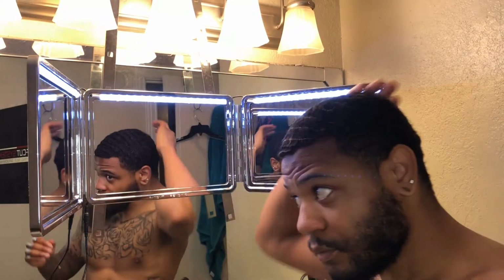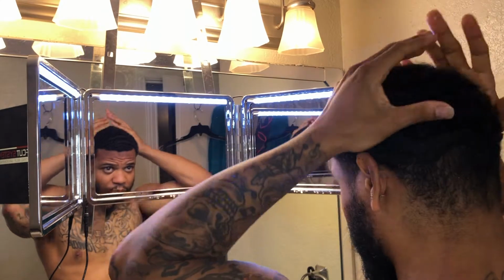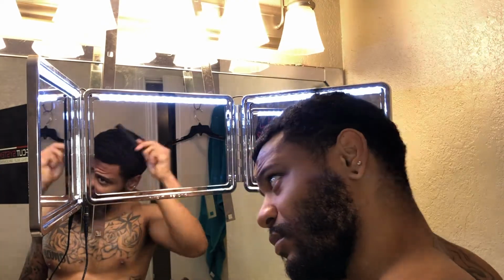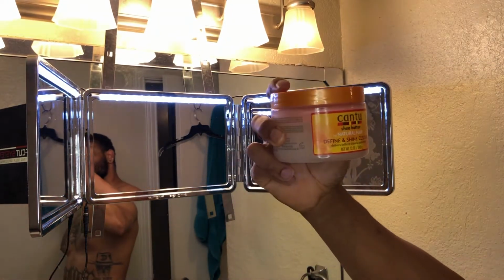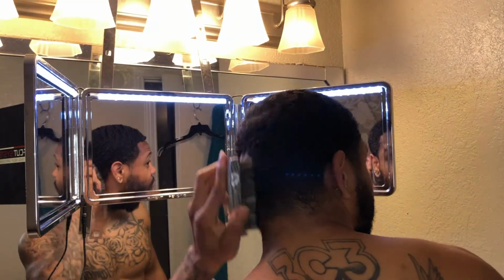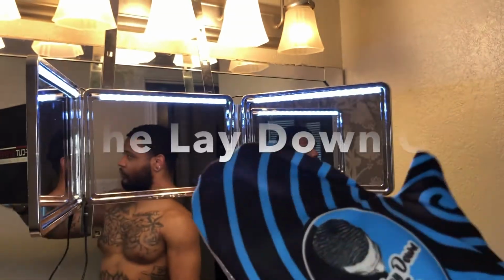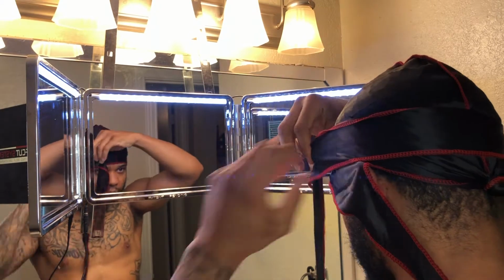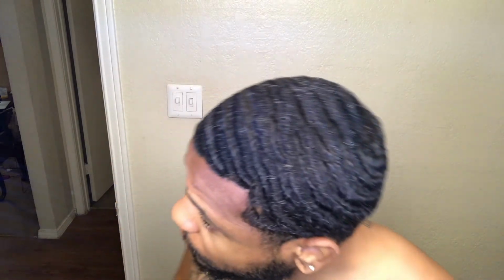360 Waves Using The Self-Cut System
How to get 360 waves using the Self-Cut System